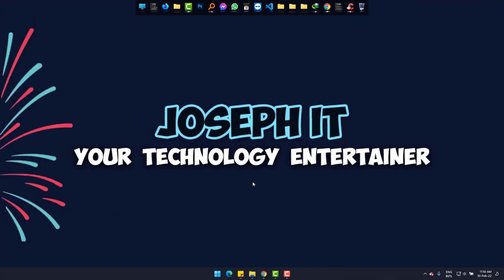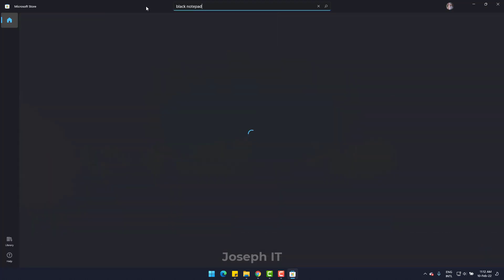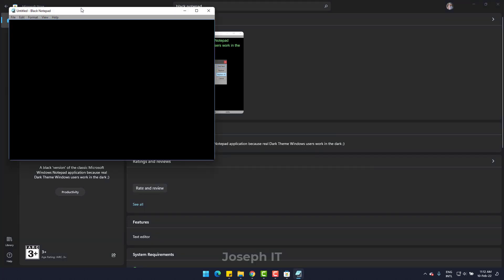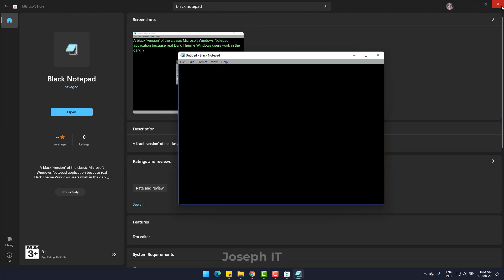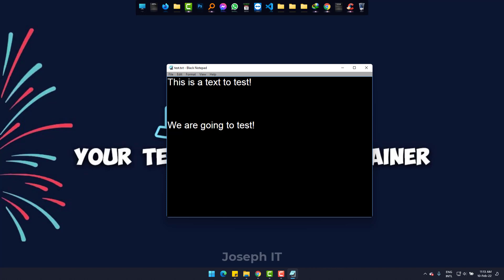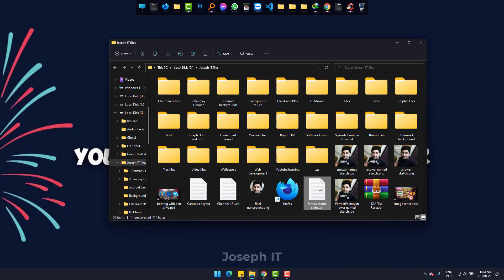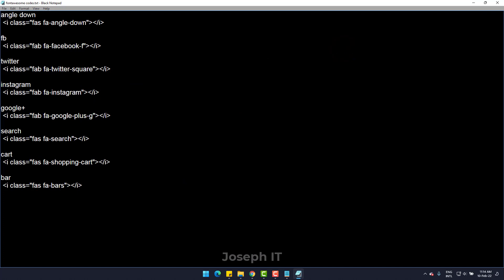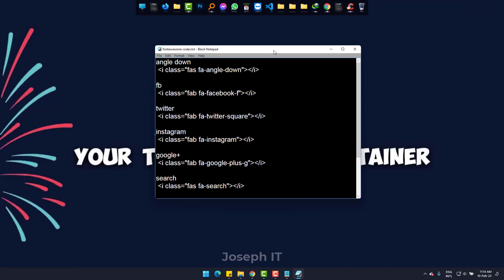Black Notepad for Windows 11, 10 - New Dark Notepad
This video will show you the quick way to get Black Notepad or Dark Notepad for Windows 11 and Windows 10 easily from Microsoft Store.

Working on Notepad black version is more useful than the usual one and we now can use the dark mode of Windows 11 just by watching this video tutorial of Joseph IT.

Notepad is one of the most used apps or software on the Windows operating system and dark notepad is now demanded more. This video will show the exact and safe way to get Notepad Dark mode of black version on Windows 11 and 10 as well. To make notepad dark you can get it from the Microsoft Store and download and install it for free!

Let us know further on the comment box,